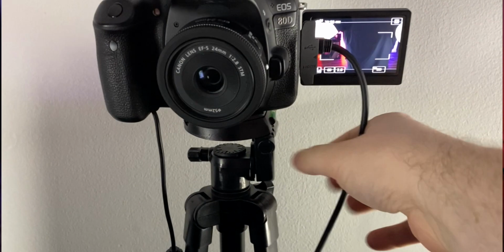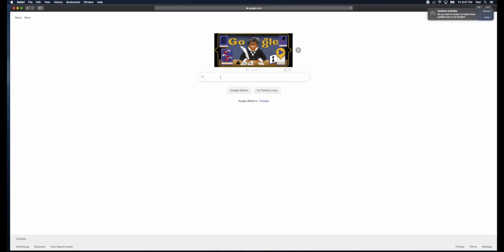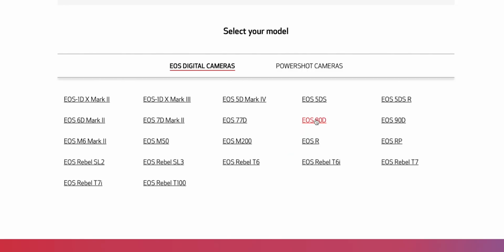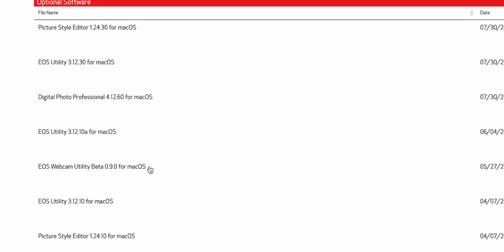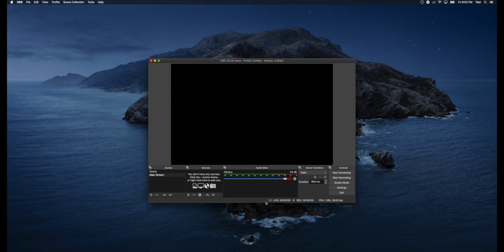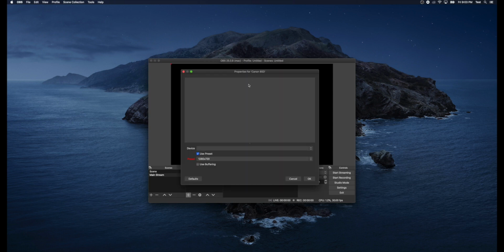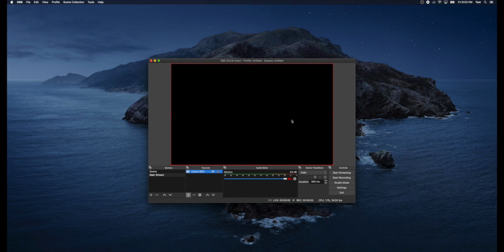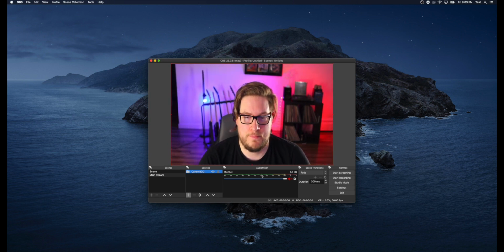Don't Buy An Elgato Cam link!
DSLR SETUP I RECOMMEND:
CANON M200 $550
SIGMA 16mm F1.4 $400
CAM LINK COPY $20
AC ADAPTER $25

Yo! Thank you all for your support!
🎸 Join Team BRUTAL🎧
For more Mac streaming / content creation
How To’s  Product Reviews and Game Guides
AND MORE! 🎮  🖥. 🎧. 📷. 🎤. 📱

I super appreciate everything and anything!
 you can support via the following ways

► Just spreading the word!

CAPTURE CARD
SHOTGUN MIC
STREAMING MIC
POP FILTER
DESKTOP SPEAKERS
GAMING HEADSET
SMART LIGHTS

|| 🎮 CAPTURE CARDS FOR MAC 🖥||

BEST VALUE CAPTURE CARD $50

ELGATO HD60S+ $200

USB C DATA CABLE FOR USB C ONLY MACS

you need this ^^ if you have a Mac that ONLY has USB C ports.

|| 🕹 BEST MONITORS FOR PS5 📺||
LG32ML600M $200
LG32 4K HDR MONITOR $500

|| 🖥 CHEAP GEAR TO GET YOU STARTED 🎮 ||

CAPTURE CARD
USB MIC